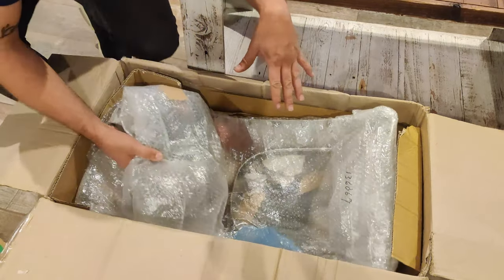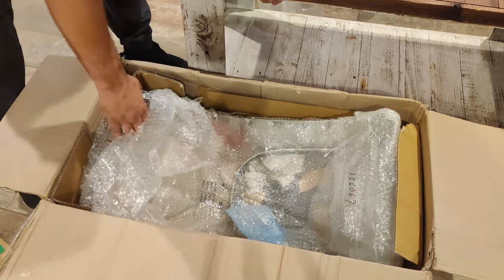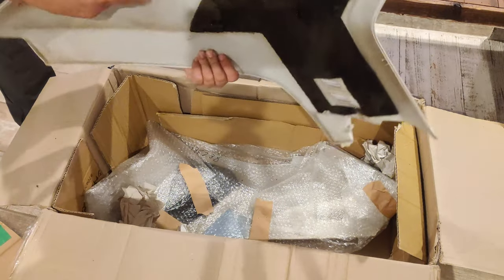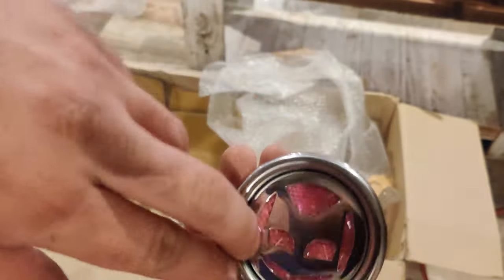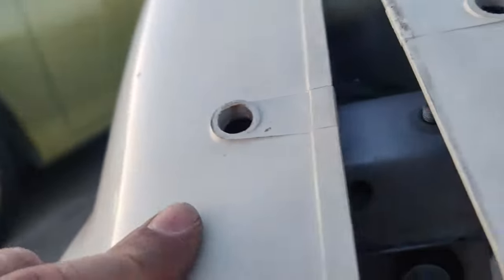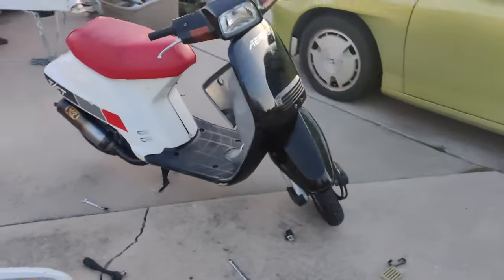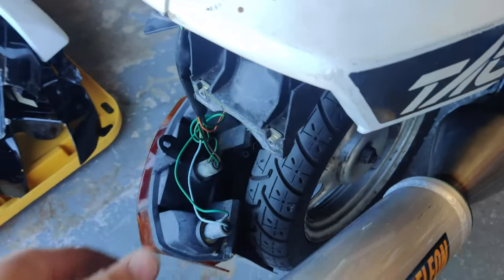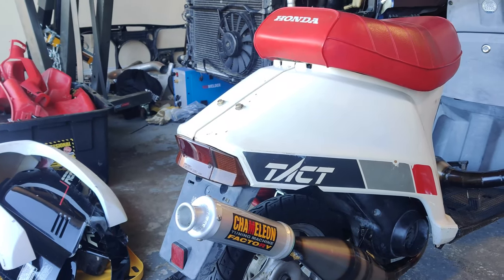Honda Aero 50 Tact Conversion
Today we unbox more parts from Japan and tackle the panel conversion on the 1986 Honda Aero 50.  Additionally, we get the chameleon chamber spaced out and mounted. Finally, we'll take it out for some sweet drone shots to really showcase the look of these panels.